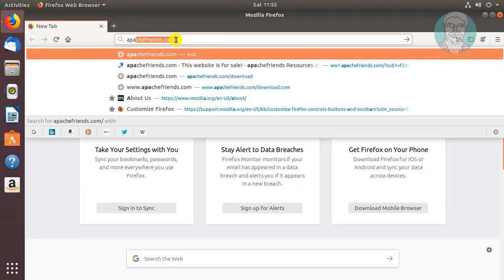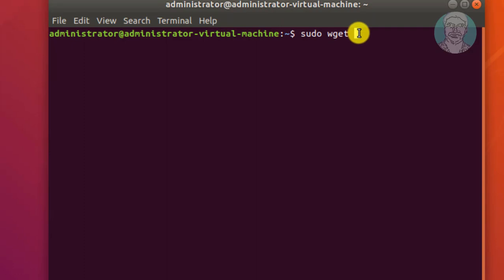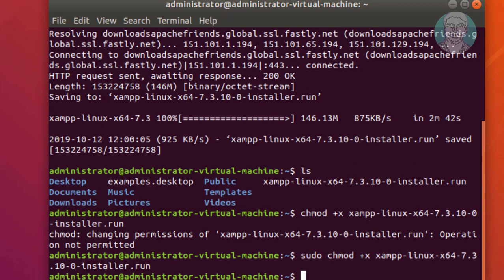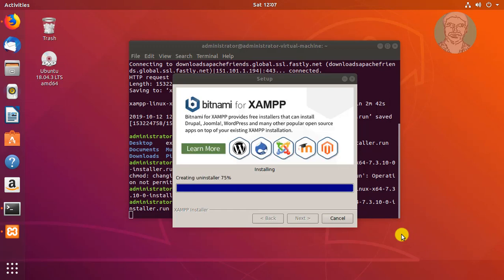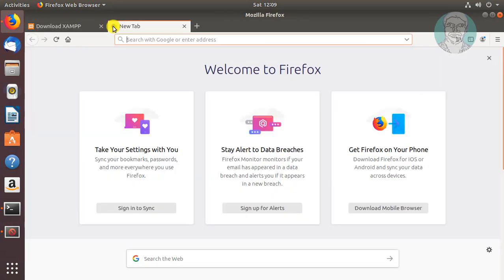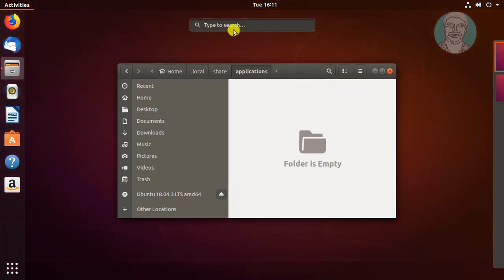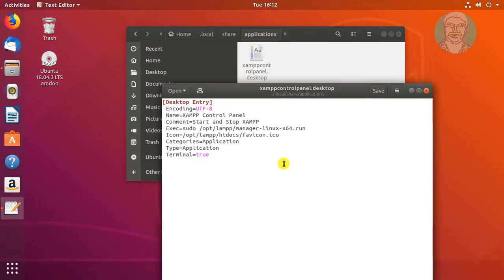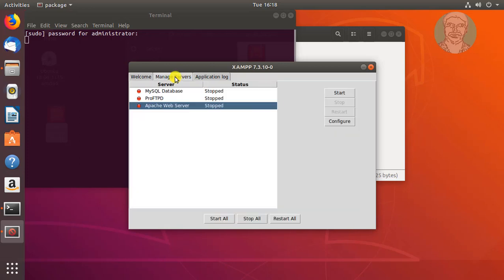How to install XAMPP and Create XAMPP Control Panel Launcher on Ubuntu 18.04 LTS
This Tutorial helps to How to install XAMPP and Create XAMPP Control Panel Launcher on Ubuntu 18.04 LTS

[Desktop Entry]
 Encoding=UTF-8
 Name=XAMPP Control Panel
 Comment=Start and Stop XAMPP
 Exec=sudo /opt/lampp/manager-linux-x64.run
 Icon=/opt/lampp/htdocs/favicon.ico
 Categories=Application
 Type=Application
 Terminal=true